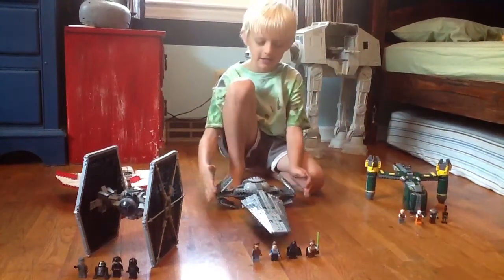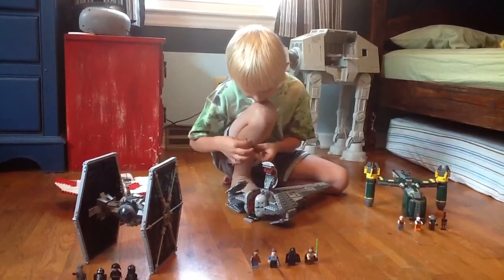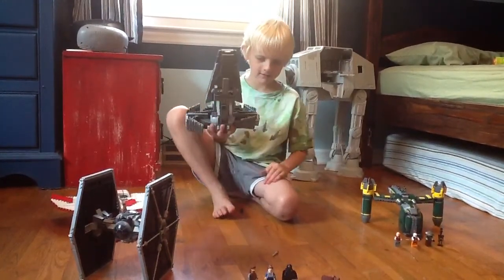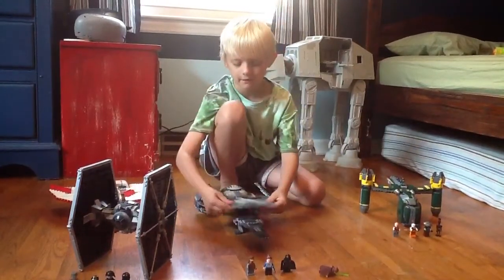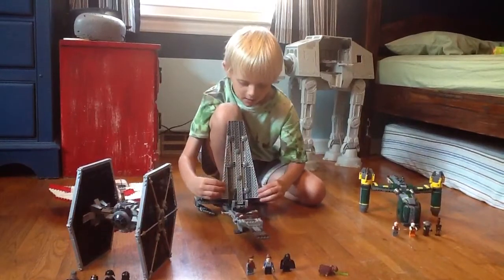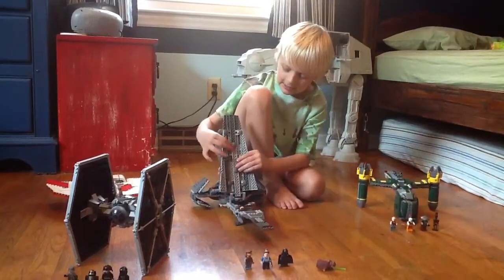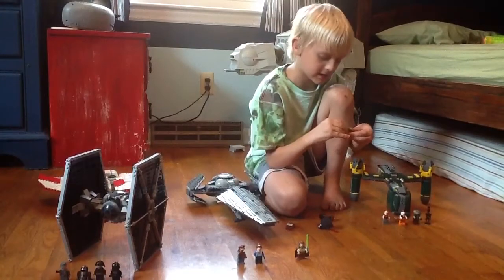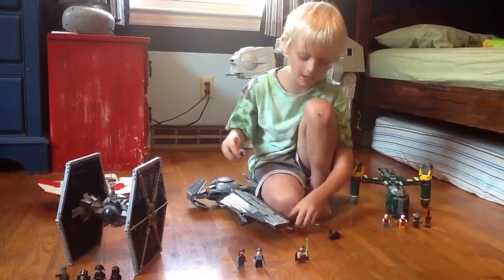Lego star wars review #3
Eight year old reviews Lego star war set..